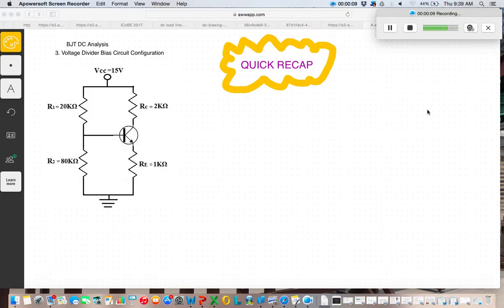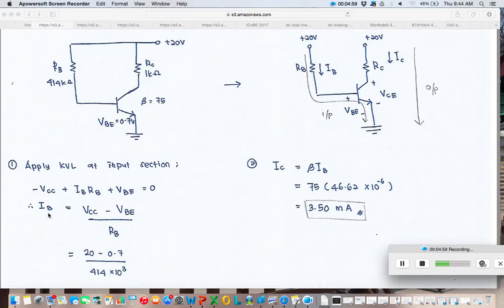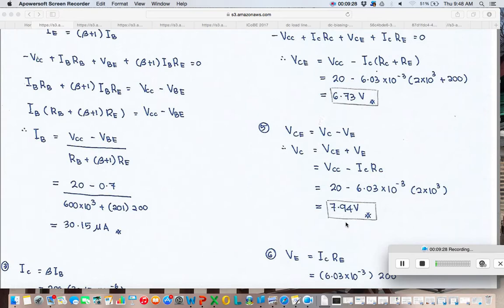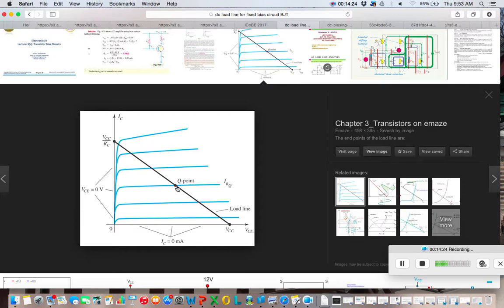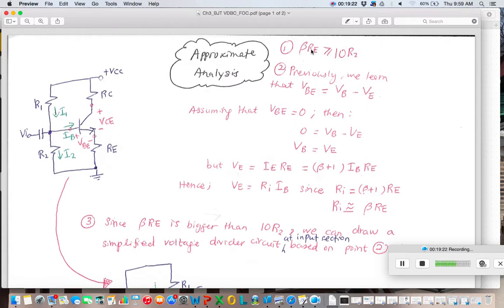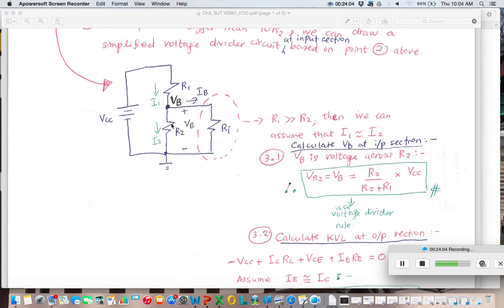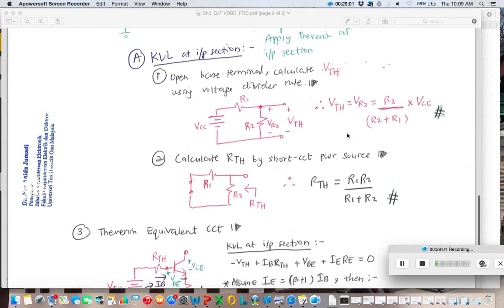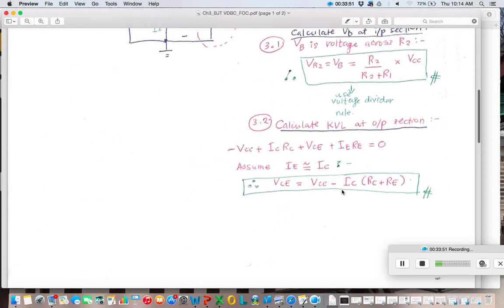Chapter 3: BJT DC Analysis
Analog Electronics (BEL10203) Lecture for Full Online Classroom (FOC) Week
P/S: Please take note that there is one correction at minute 32:52. It should be VC and not VCE. Thank you.
Lecture Contents:
1. Recap: Fixed Bias Circuit (FBC) & Emitter Stabilizer Bias Circuit (ESBC)
2. DCLL for FBC and ESBC
3. Discussion Activity 3.13 Q4 & Q8
4. Voltage Divider Bias Circuit (VDBC)
5. Homework Activity 3.13 Q7, Q9 and Q10. Submit via Edmodo by 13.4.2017 (Thursday)